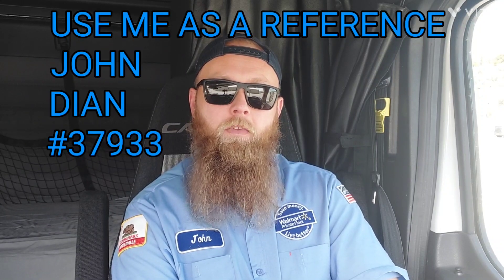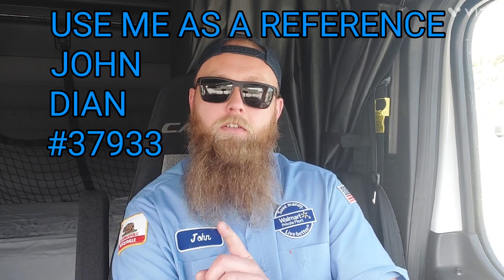The Air Bag Trick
Walmart is hiring nation wide and may be offering a sign on bonus depending on your location!

Use me as a referral and get priority on your application!

John Dian
Employee #37933
DC 6021 Porterville CA

Apply @ Drive4Walmart.com